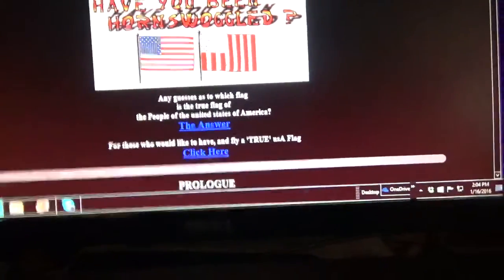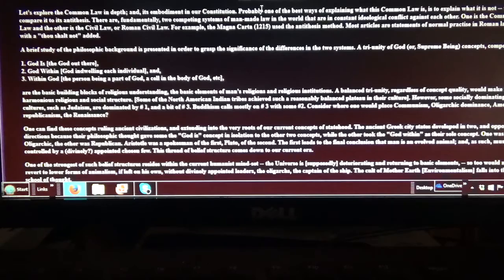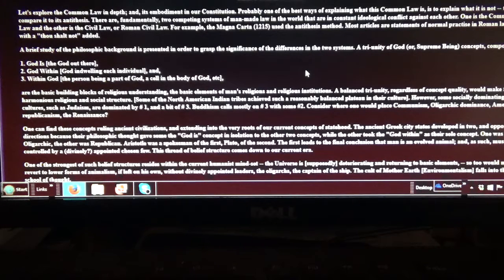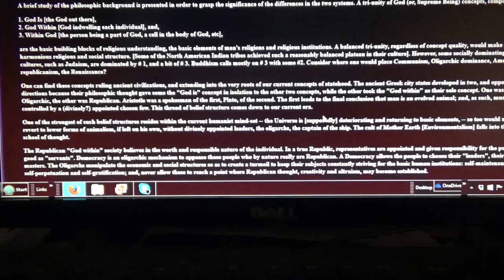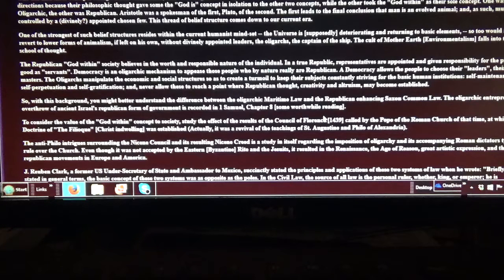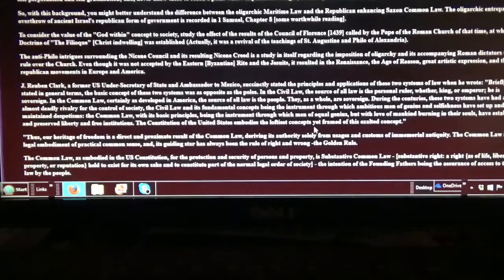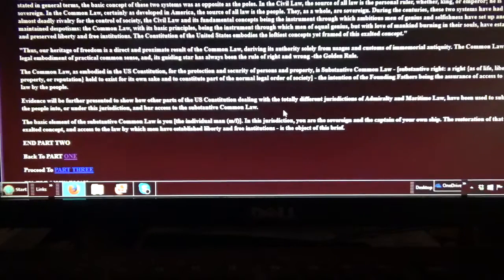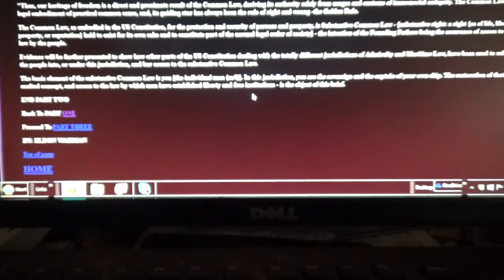Common law basics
article presented and edited by Eldon G. Warman re common law vs civil law and some origins from a historical perspective.